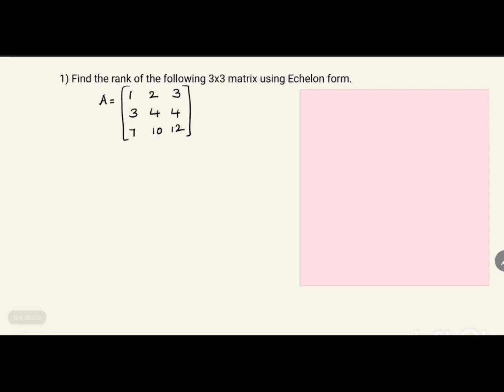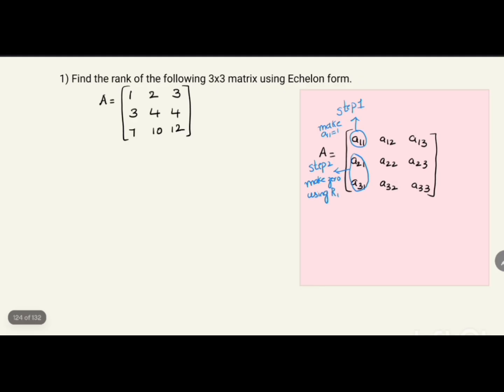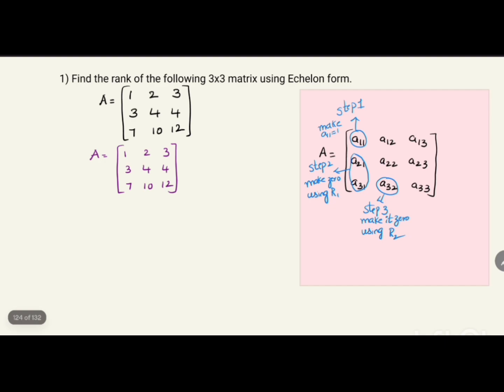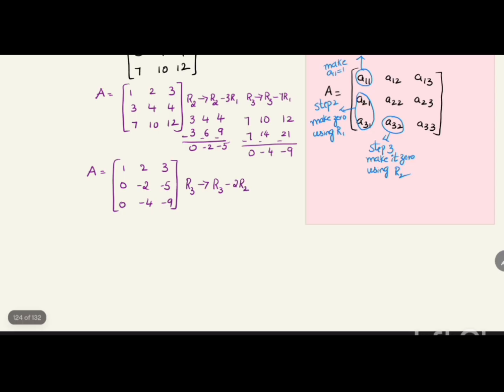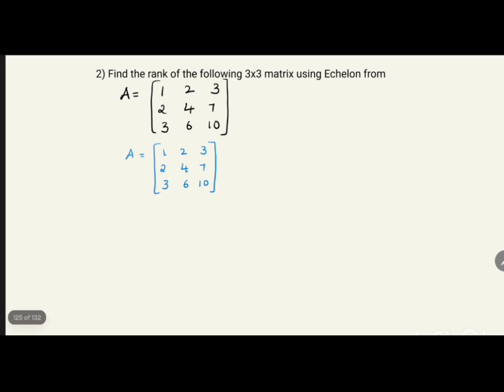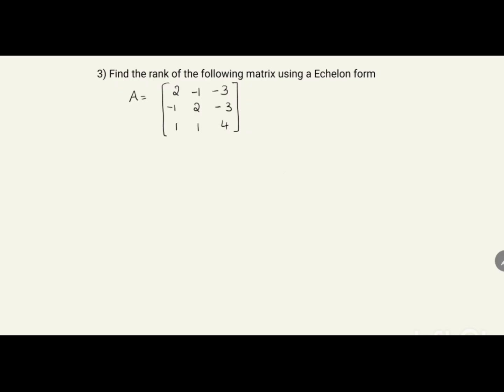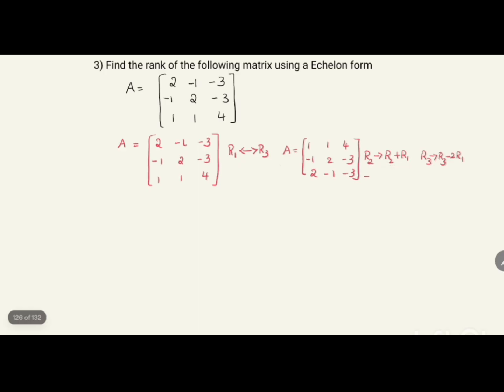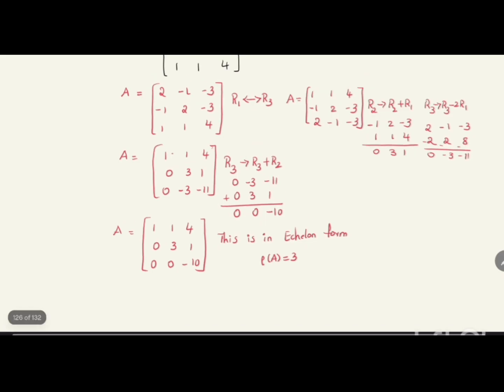5. JNTUH M1 | Unit I | Numerical on Rank of Matrix 3 X 3 | Sankalp Study Success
In this video, we explain how to find the Rank of a 3×3 Matrix using Echelon by step. Understanding the Rank of Matrices is a very important concept in Engineering Mathematics (M1), as it forms the base for solving systems of linear equations, inverse of matrices, and many other advanced topics.

You will learn:

✅ Concept of Echelon Form and why it is useful

✅ Step-by-step working rule for finding rank of 3×3 matrices

✅ Tips & shortcuts to solve exam problems quickly

✅ Importance of Rank of Matrices in engineering applications

This video is part of our M1 Complete Course where you get:

📖 Full video lectures covering entire syllabus (Matrices, Eigenvalues & Eigenvectors, Calculus, Multivariable Calculus, etc.)

📝 Notes + Important Questions for exams

💬 Doubt-solving support through chat box

🎥 Online sessions for clarification

📱 Access the course anytime on our mobile application

🔗 Click to Join the Course